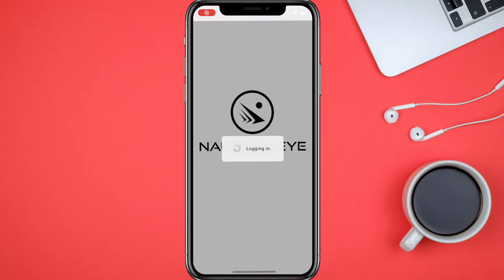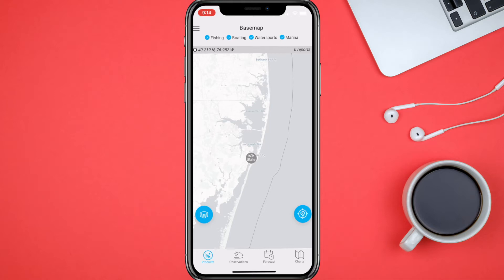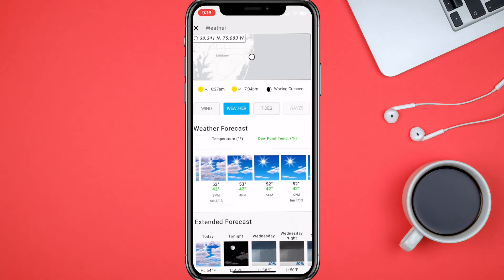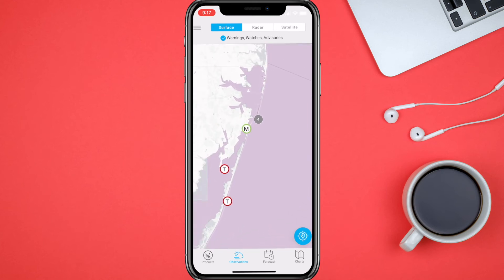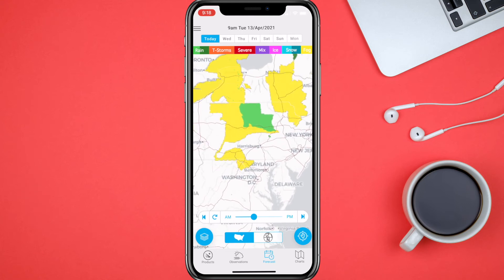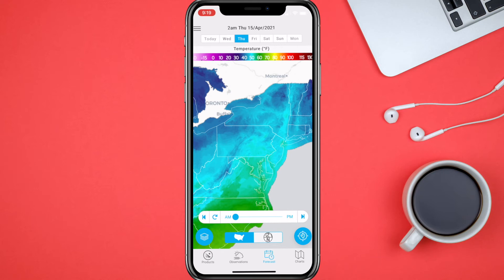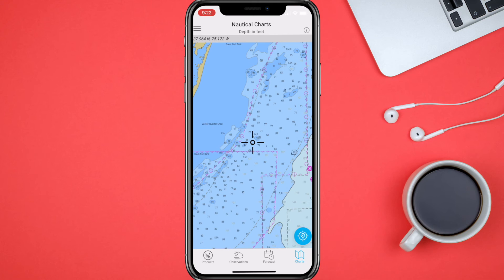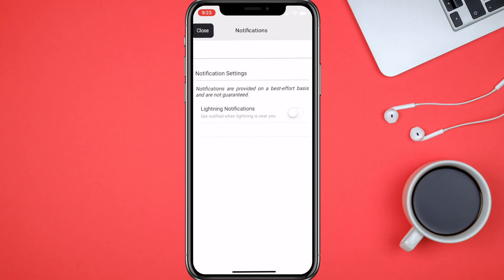A Weather App for Everyone | Nautical Eye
If you're looking for a weather app for everyone, then you should check out Nautical Eye. Nautical Eye was made to cater to people who are into water activities, but also an app made for everyone and anyone.  The reasons why Nautical Eye is for everyone is because it is jam packed with tons of weather features for the normal person to weather nerds like myself.

0:00 - Intro
1:50 - Fishing Report
2:15 - Searching a location (weather overview)
2:42 - Small Craft Advisory
4:35 - Surface Observations
4:57 - Radar
5:16 - Satellite
5:41 - Forecast
6:42 - Layers (Temp)
7:30 - Layers (Wave Heights)
7:59 - Layers (Wind)
8:25 - Nautical Charts
9:34 - Preference Settings
9:50 - Lighting Notifications
9:56 - Outro

Use my link to shop for anything on Amazon
iPhone 12 case I recommend
My lighting setup
My backpack
My desk/gaming chair